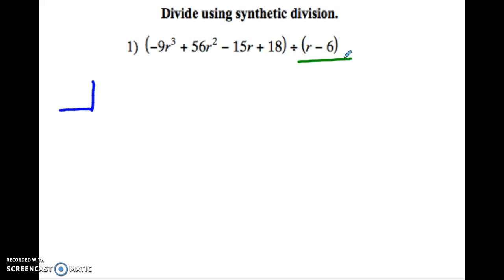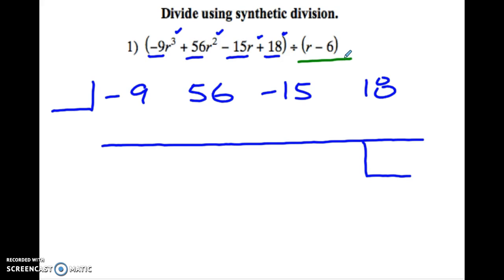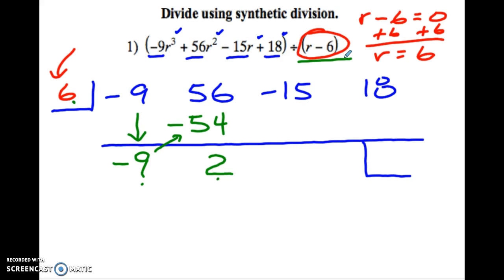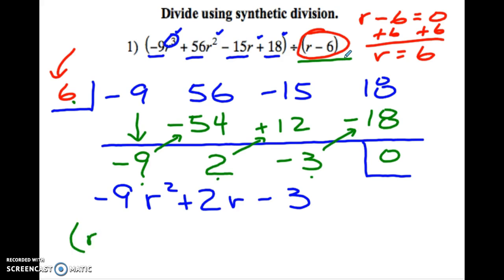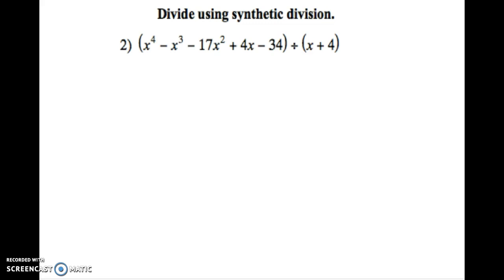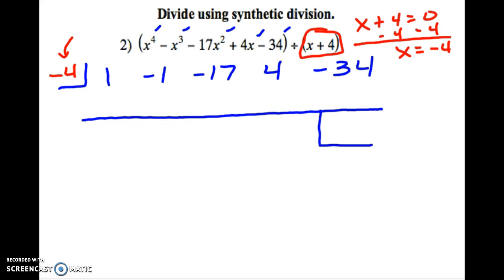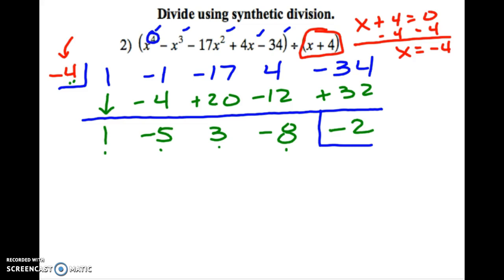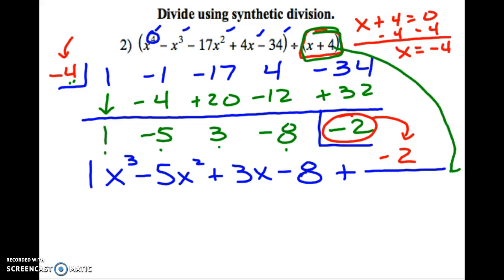Polynomials Basic Synthetic Division 1 & 2